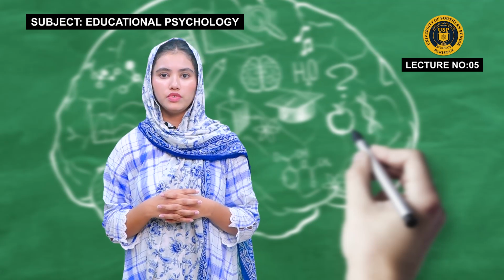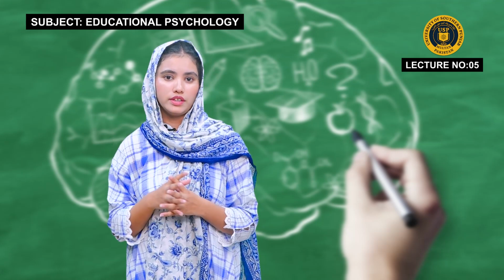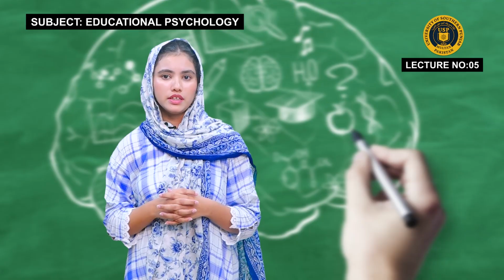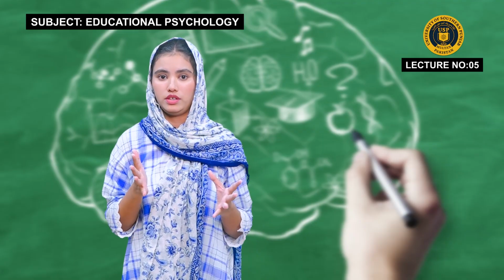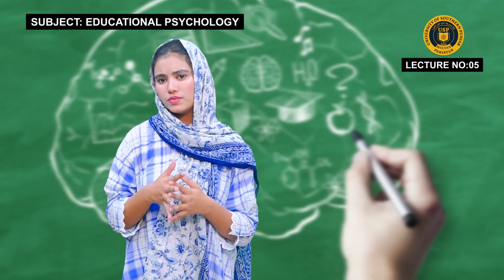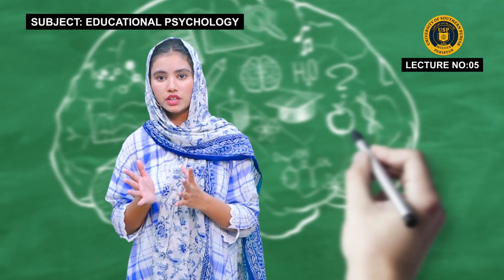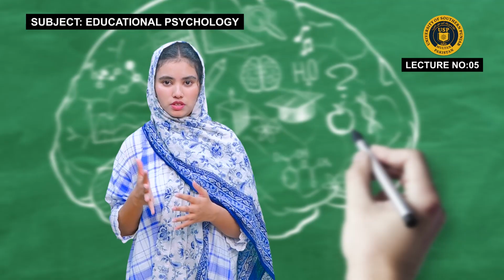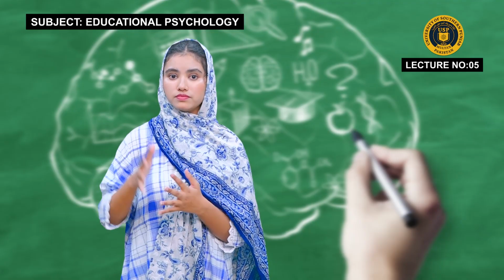Educational Psychology Lecture 5th